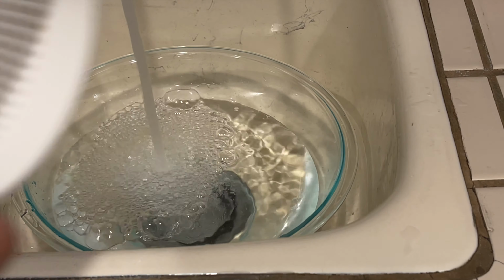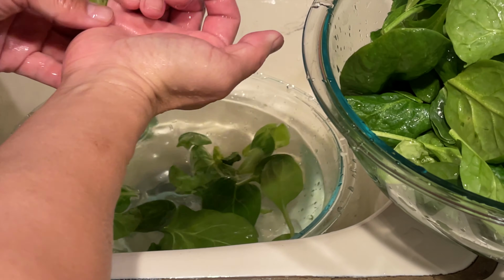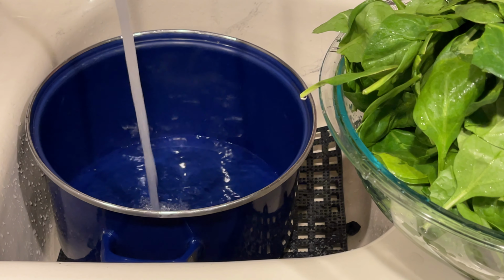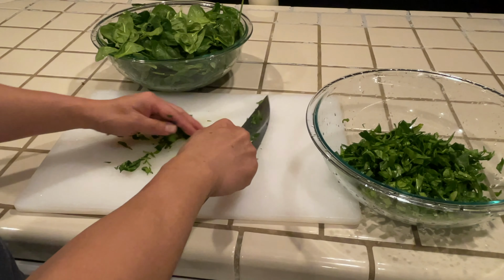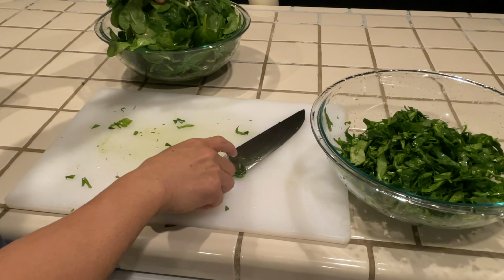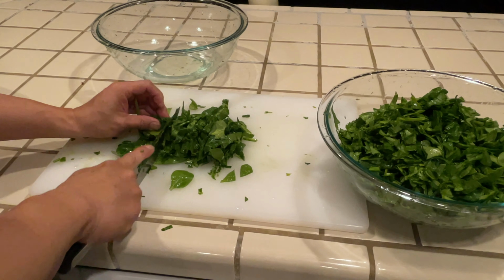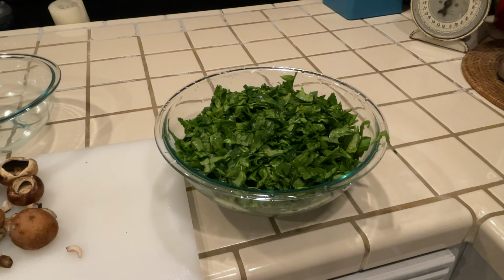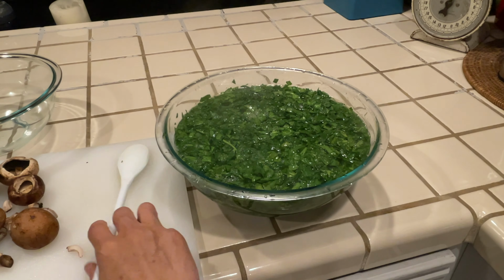Washing, Chopping, Wilting A Big Bag Of Costco Spinach Preparation For All My Cooking Needs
When you buy Costco's big bag of spinach.  2.5 pounds for 4.99.  The first thing you want to do it prep it by washing, chopping and wilting.  It's the first leg of the journey to quiche, stuffed mushrooms, lasagna, spinach balls, artichoke dip, etc. etc.